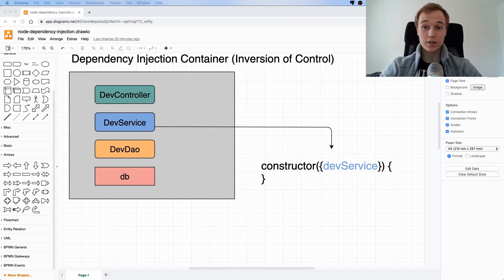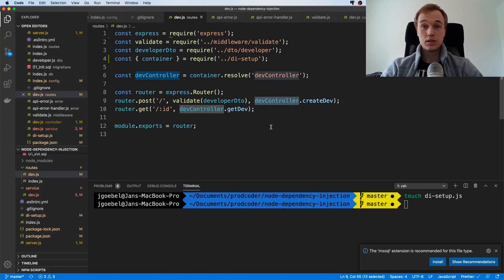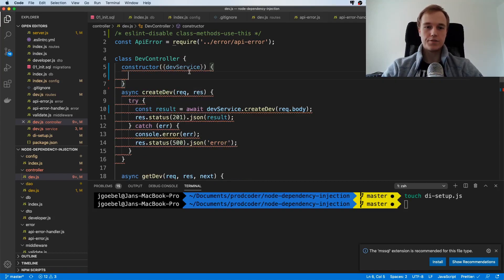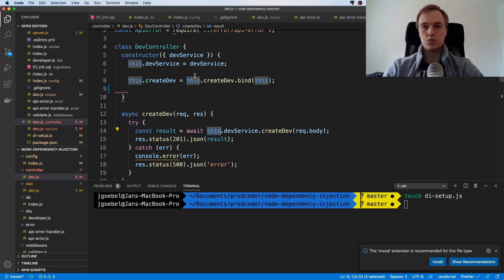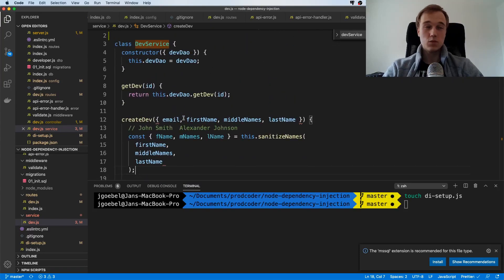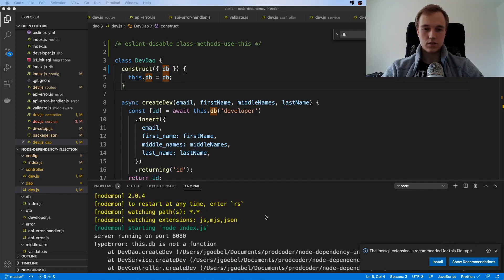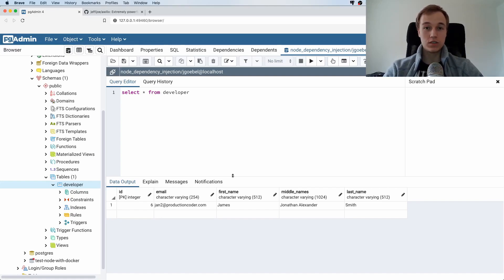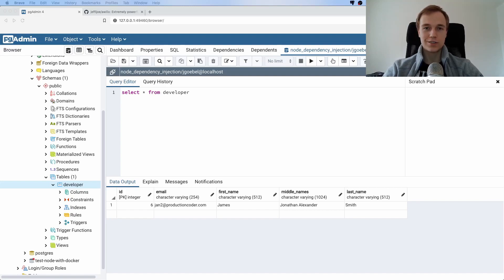Dependency Injection in Node with awilix #3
Learn how to use dependency injection in Node.js with awilix so that your app is easier to test. This is episode 3 of our series in which are making use of dependency injection in our controllers and services.

00:00 pulling objects out of dependency injection container
01:47 creating dependency injection container on startup
03:02 using dependency injection in controllers
03:54 binding this to the current class
05:40 using dependency injection in services
07:10 using dependency injection for data access objects
07:50 testing with Postman